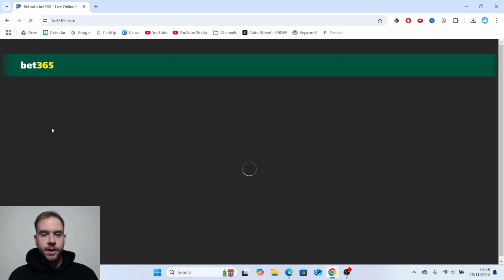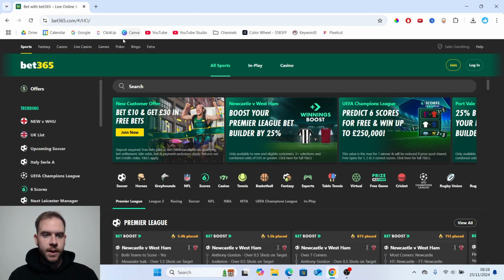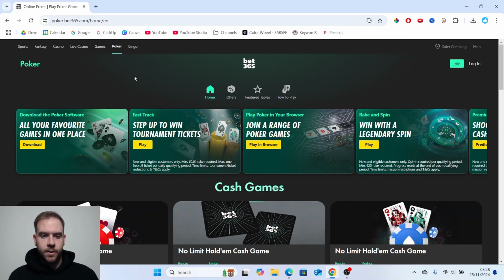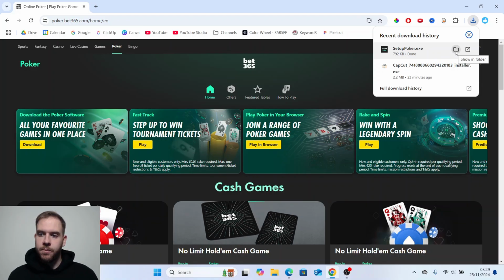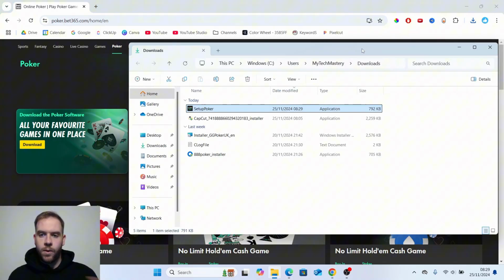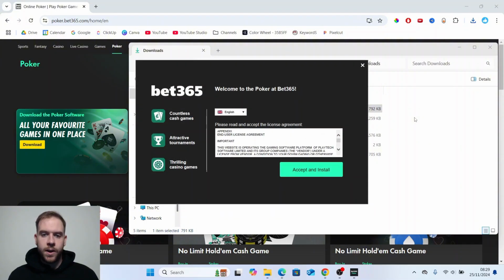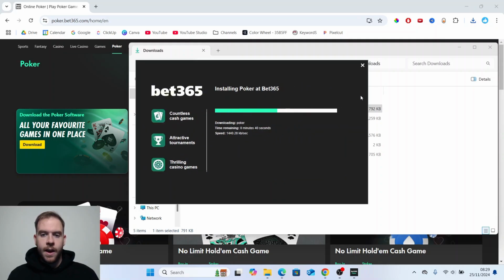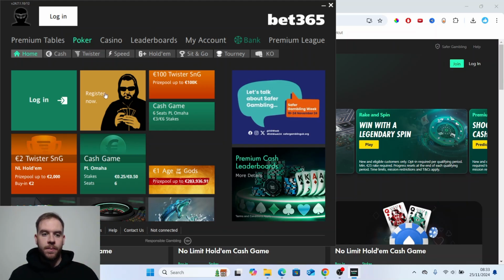How To Download & Install Bet365 Poker On Windows PC Desktop (Step-By-Step Tutorial) - 2025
🚀 In this video, I will show you step-by-step how to download and install the Bet365 Poker App on a Windows PC desktop device.